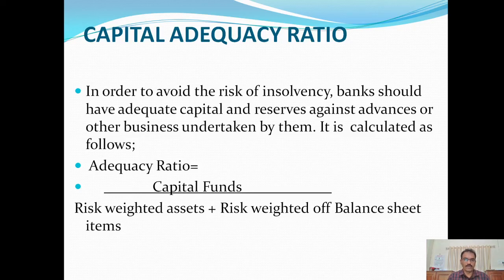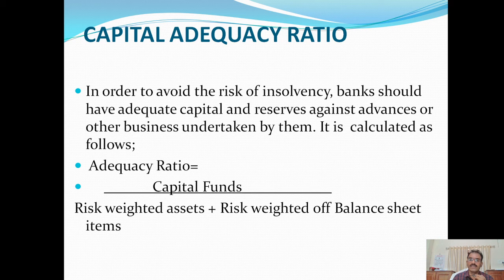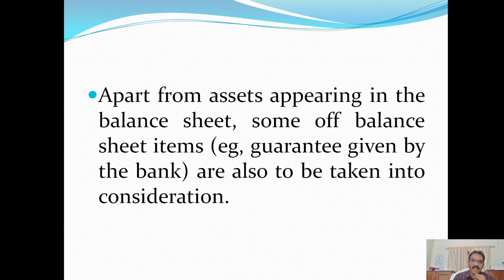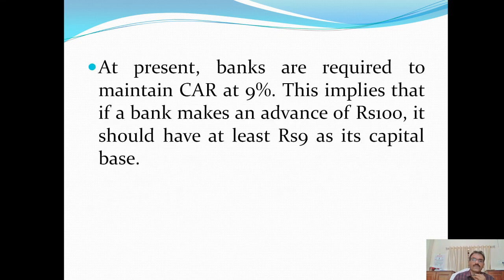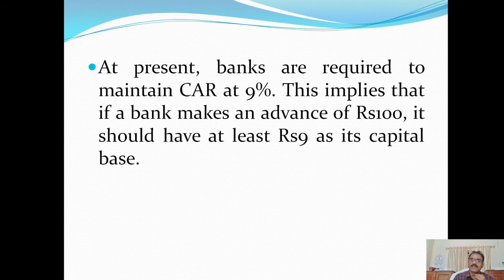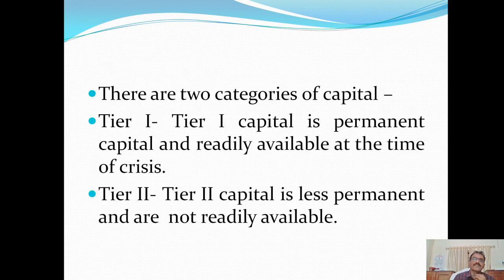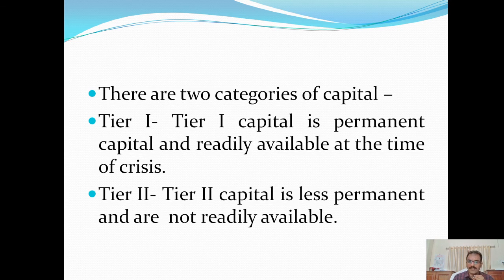Capital Adequacy Ratio